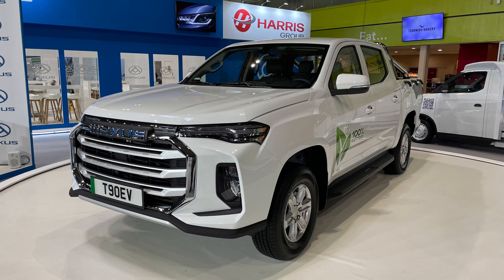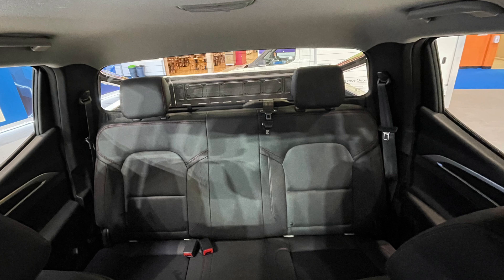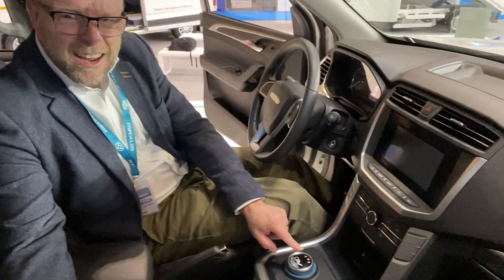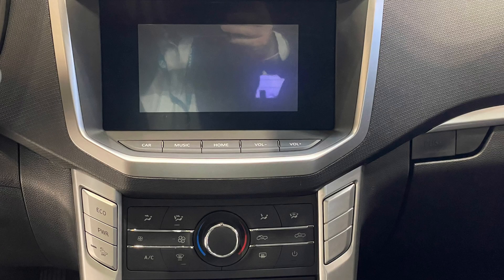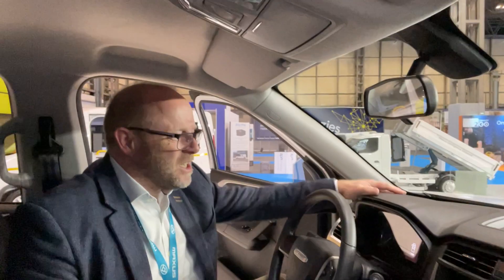The first ALL ELECTRIC Pick up in the UK @saicmaxusireukofficial9510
Maxus Pick Up was launched at the Commercial Vehicle show in 2022 and I get an immediate look and share my thoughts, specifications and comment on the look and feel of the vehicle.